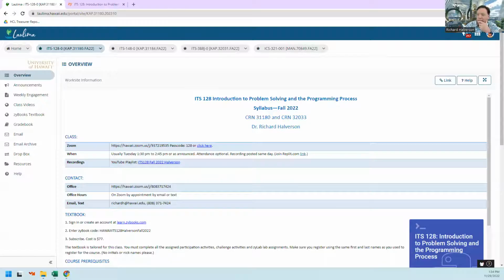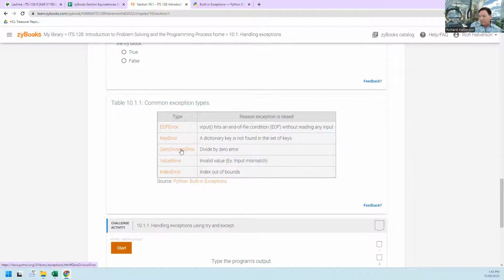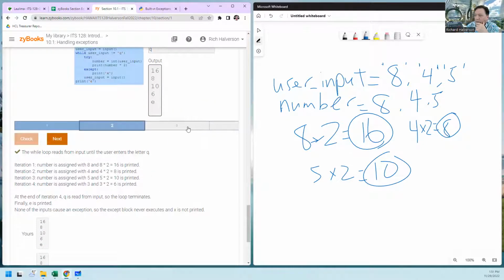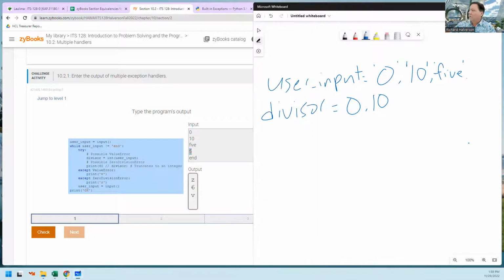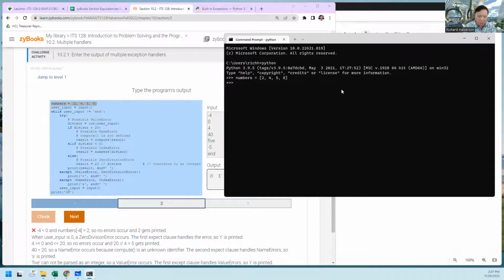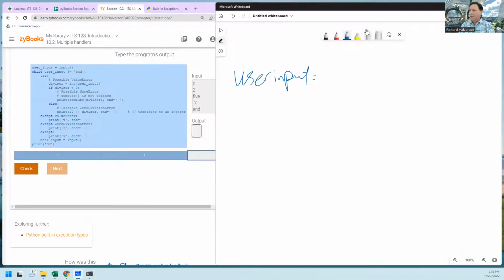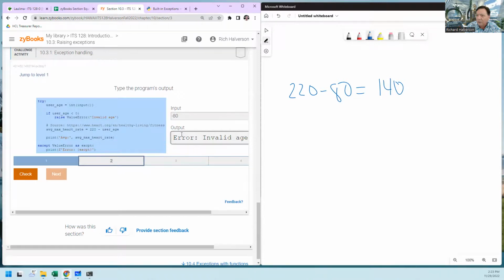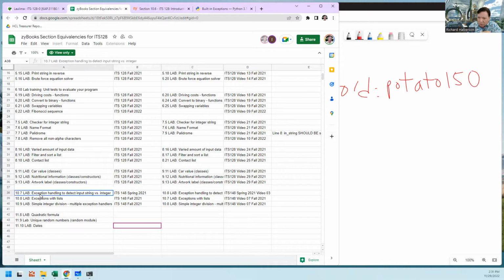ITS128 Video 16 Fall 2022 Chapter 10 Exceptions Challenge Exercises